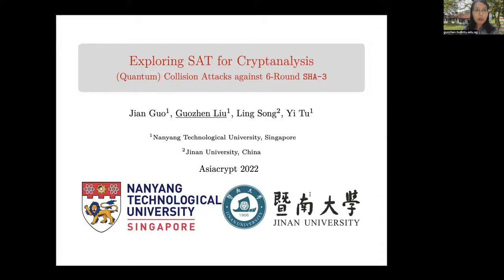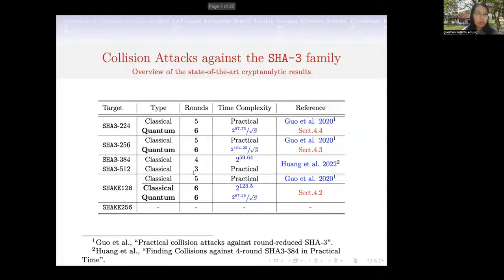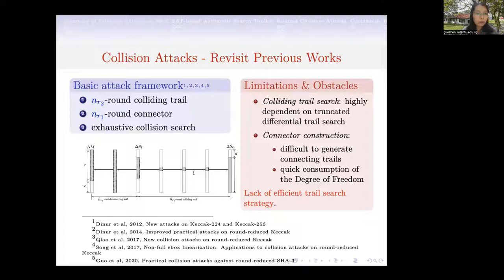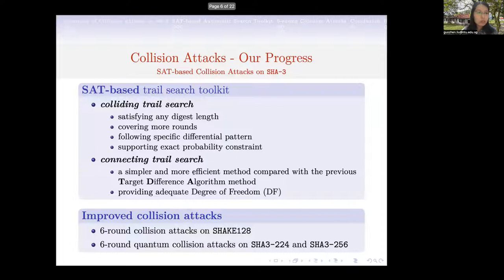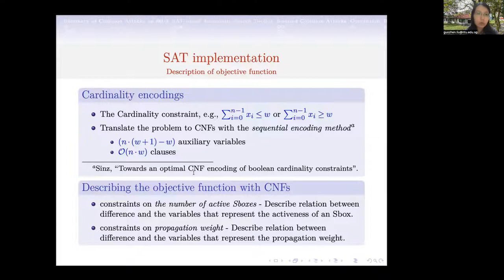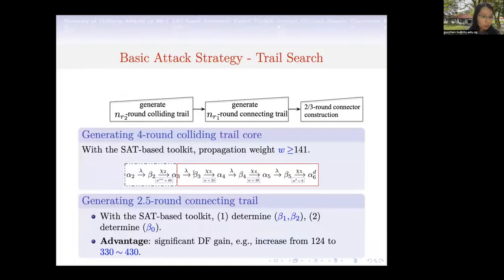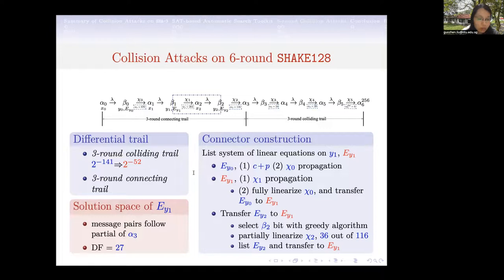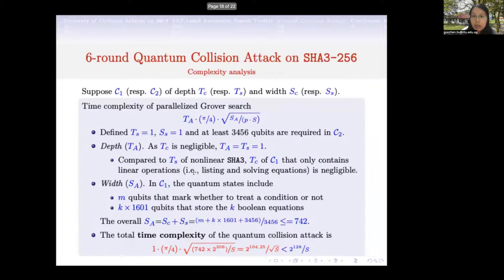Exploring SAT for Cryptanalysis: (Quantum) Collision Attacks against 6-Round SHA-3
Paper by Jian Guo, Guozhen Liu, Ling Song, Yi Tu presented at Asiacrypt 2022